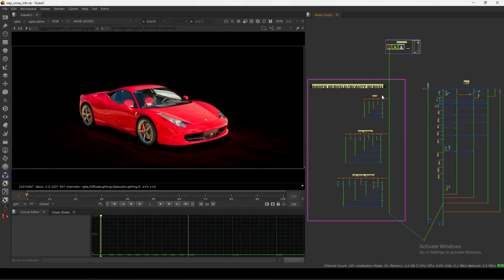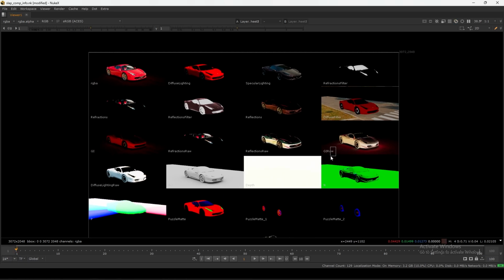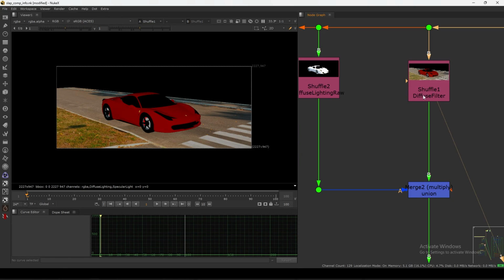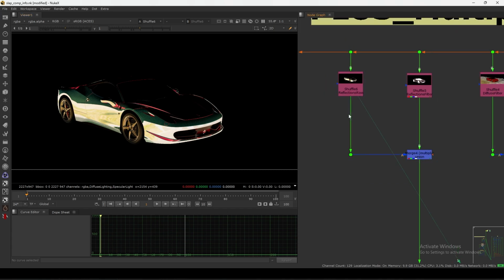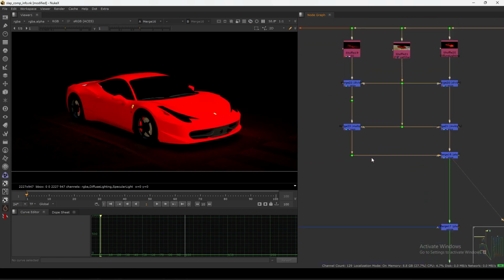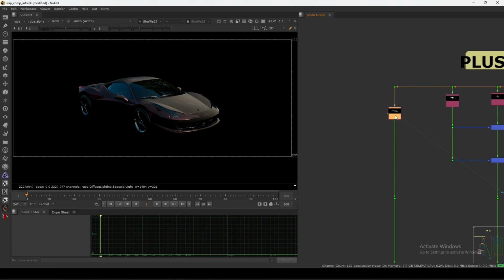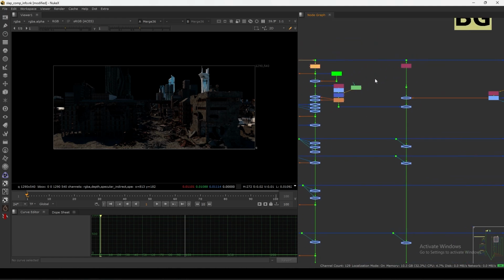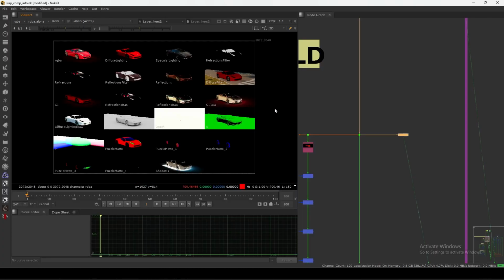How to do CG Shader/Beauty Rebuild in Nuke | AOVs | Nuke Guide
Hello everyone i hope you are doing good, today in this tutorial i'm going to show you how to make CG Rebuild in Nuke also called Beauty rebuild, Shader rebuild. i'm going to show you full setup and why we are rebuilding this and what is the advantage of this process,

Chapters:
00:00 Intro
01:06 Ferrari car exr
01:50  AOVs/Multipasses
03:12 Shader Rebuild (Plus Operation only)
05:42 Shader Rebuild (Plus, Multiply)
10:38 Shader Rebuild (Plus, Divide, Multiply)
16:13 Overview
16:32 Why Shader  Rebuild
18:18 CG City Scene Shader Rebuild Flow
20:25 Ferrari Comp look
21:55 Outro